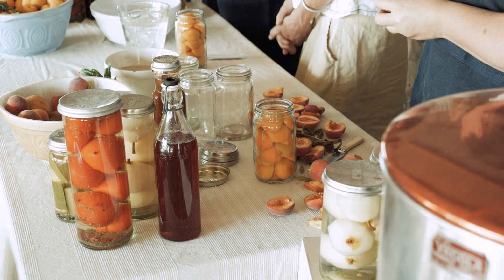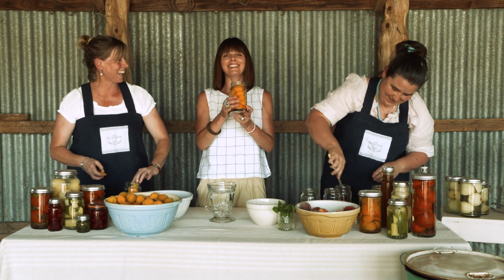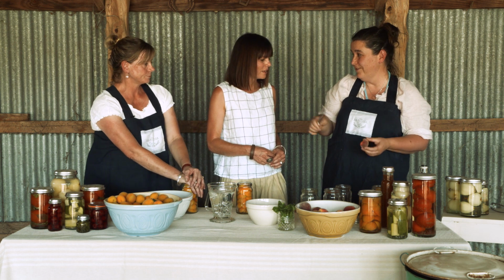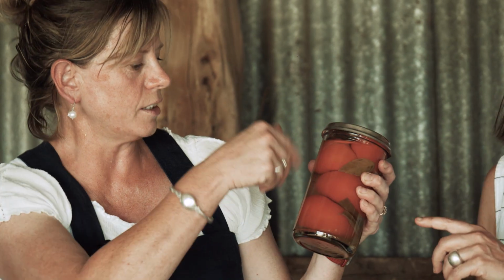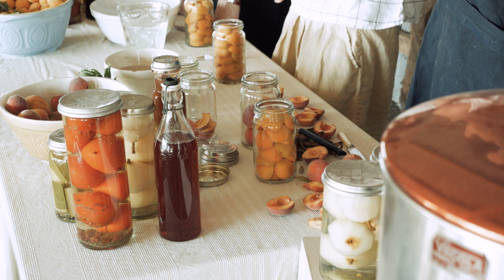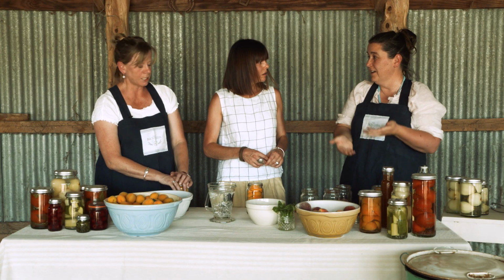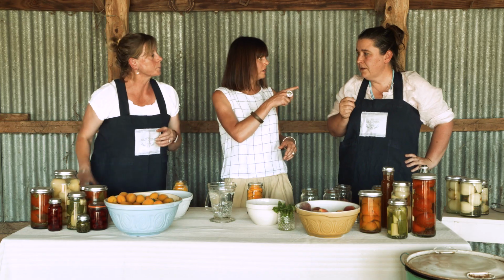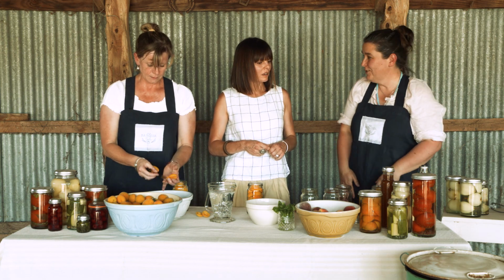Preserving Fruit: Part 1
How to preserve delicious, ripe fruit, with the expertise of Those Barossa Girls.

 Learn tips and tricks on how to preserve produce, so you can enjoy your favourite fruit and vegetables all year round.